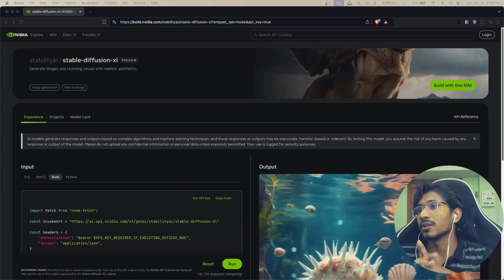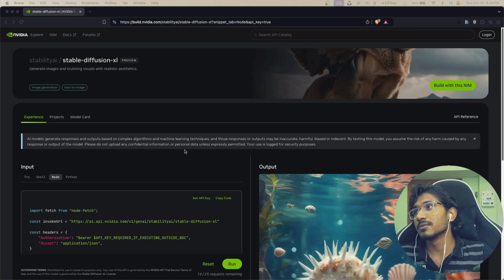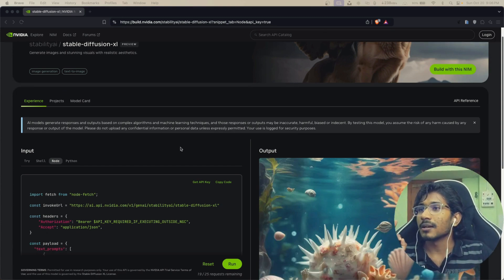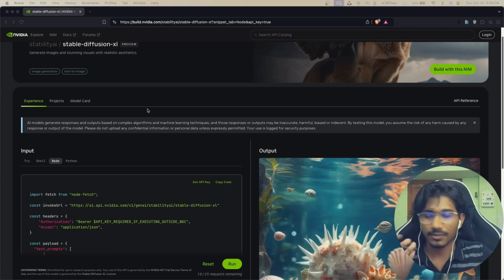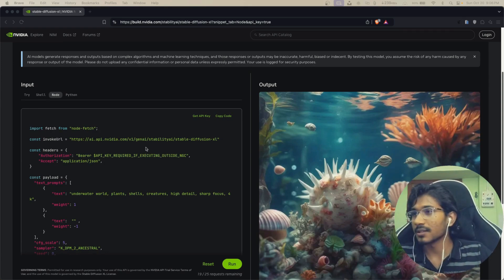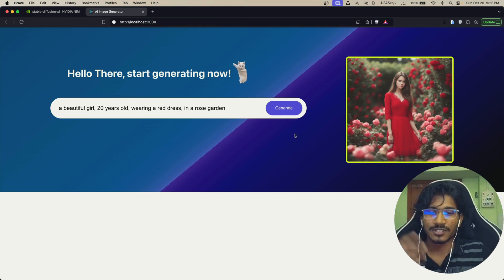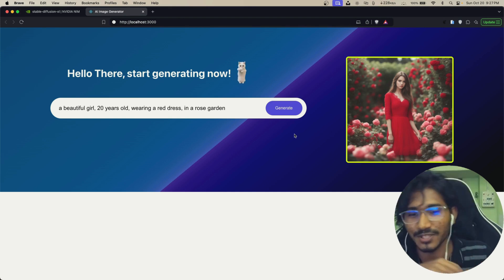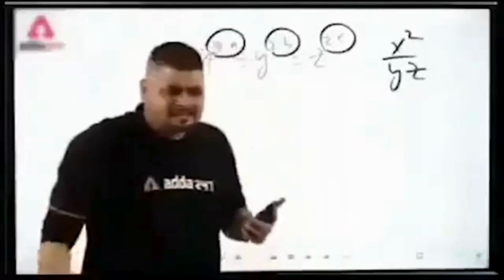Build an AI Image Generator with React.js, Node.js & NVIDIA API | Step-by-Step Tutorial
In this tutorial, you'll learn how to create a powerful AI image generator web app using React.js, Node.js, and the @NVIDIA  API. Whether you're a beginner or an experienced developer, this step-by-step guide will help you understand how to integrate AI-generated images into your own web projects.

Key highlights of this tutorial:

- Frontend with React.js
- Backend server using Node.js
- Connecting to the NVIDIA API for AI-generated images
- Creating a user-friendly interface for seamless image generation

By the end of this video, you'll have a fully functioning AI image generator that you can customize and expand for various use cases like creative design, content creation, and more.

My Gadgets and Setup:

- Macbook Air M1 (8gb, 256gb)
- Benq 27 inch monitor
- Keychron K2V2 (Don't buy from amazon, buy from their official website)
- Portronics Toad One Mouse
- ErgoYou Single Motor Sit Stand Desk
- iPhone 15 (Black)
- Apple Airpods Pro (2nd Gen)
- DailyObjects Mat
- GreenSoul Monster Ultimate Chair
- Teqta USB Hub (Or get the amazon basics one as that one is cheaper)
- CableCreation DisplayLink Hub

SOCIALS

LINKS